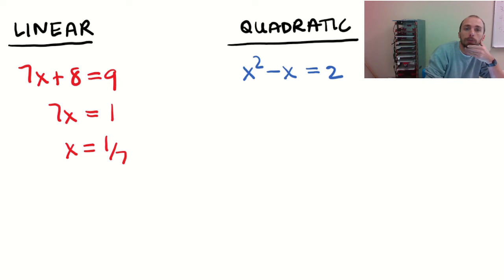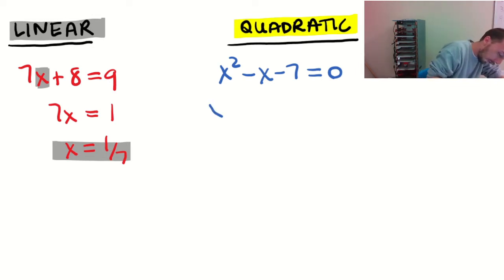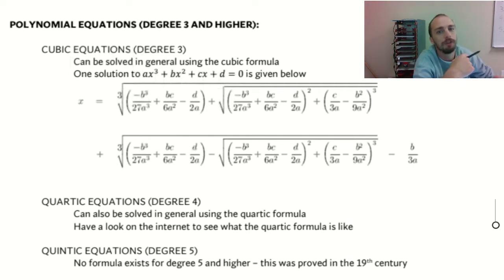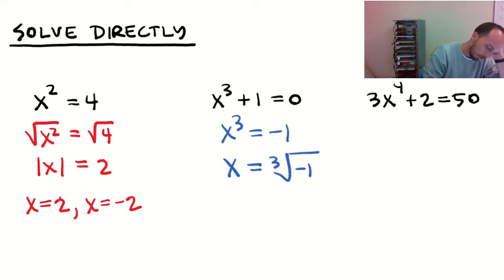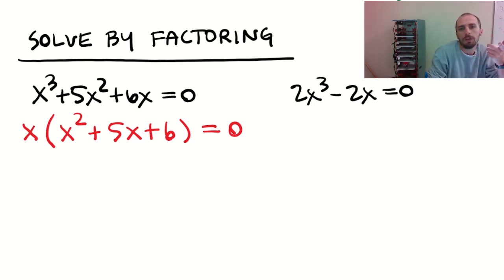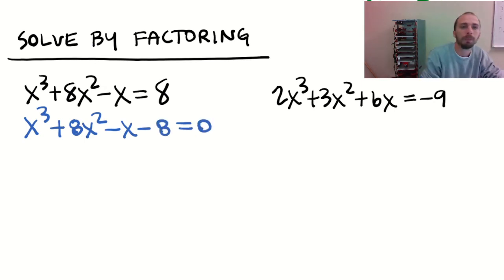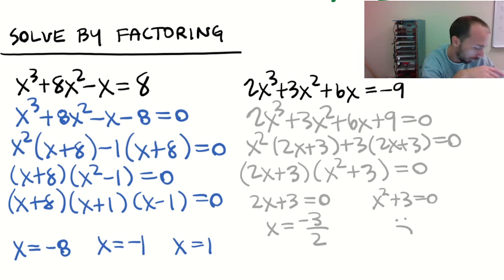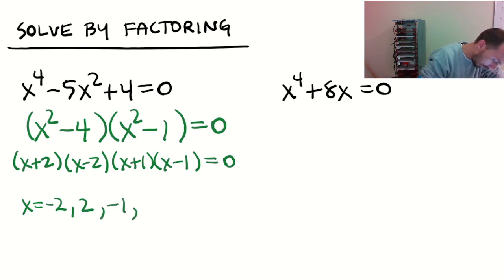Solving Polynomial Equations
Algebra 2